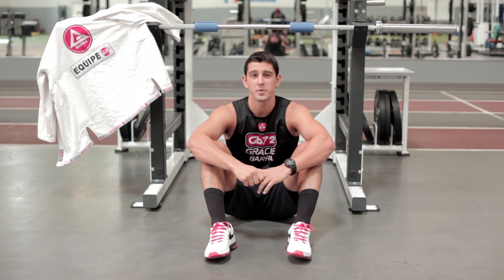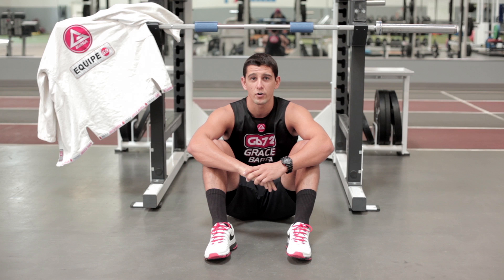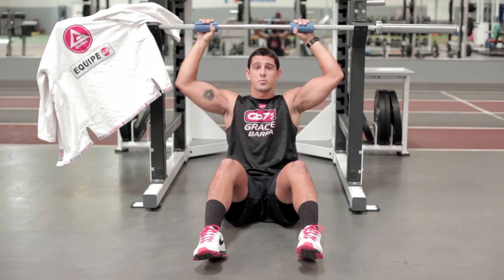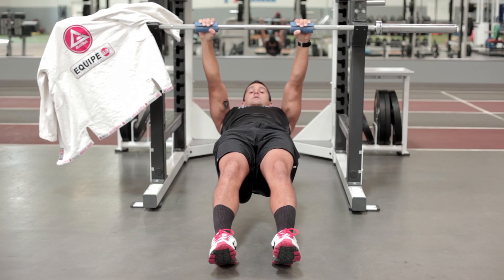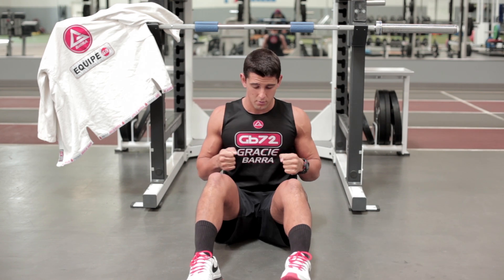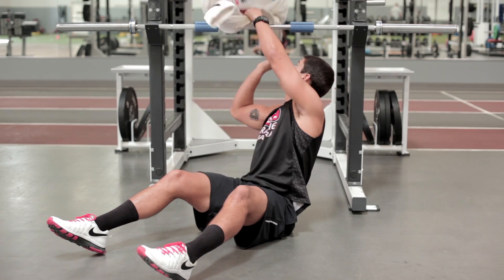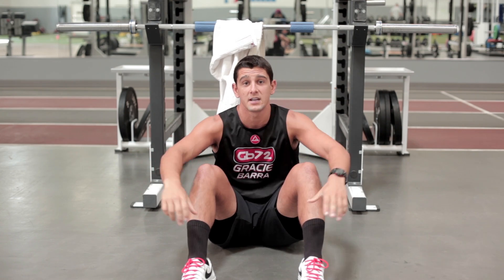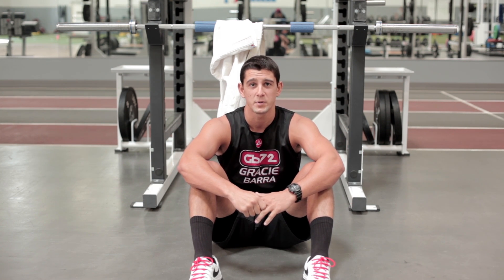Contrast Inverted Row with Iso Holds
The Best exercises for Brazilian Jiu Jitsu